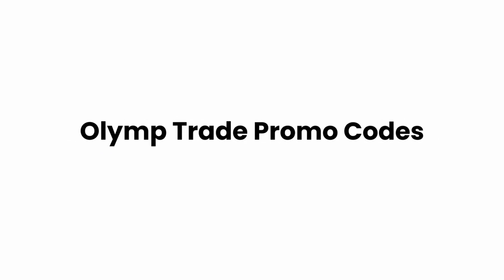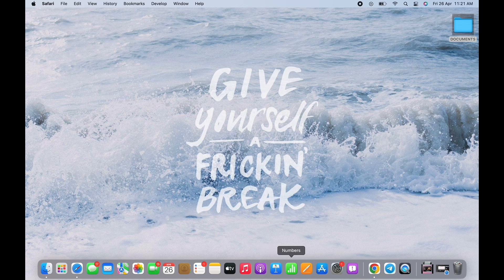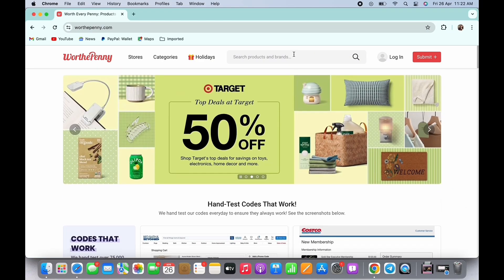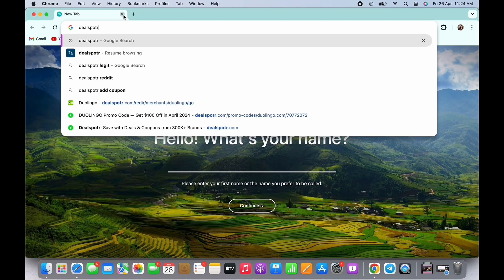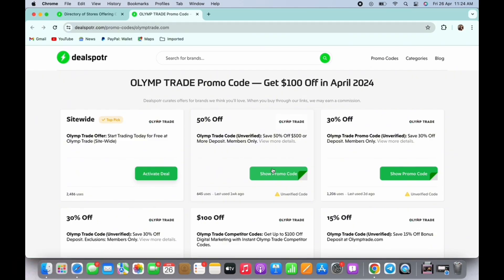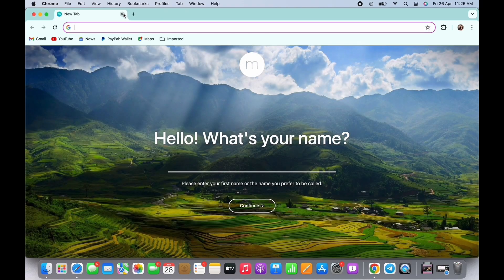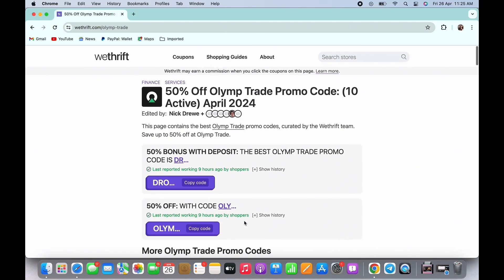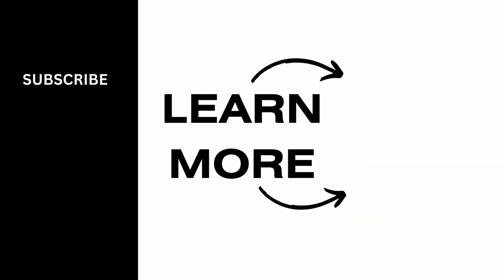Olymp Trade Promo Codes: TOP 3 DISCOUNTS 2024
Looking to enhance your trading on Olymp Trade in 2024? This video will show you how to find and use promo codes for Olymp Trade, helping you to maximize your trading potential. Learn the most effective ways to secure these valuable codes and boost your trading sessions.

In this tutorial:
0:00 - Introduction
0:05 - How to Get Promo Codes for Olymp Trade (2024 Guide)

Discover the best strategies to obtain promo codes for Olymp Trade, including tips on where to find them and how to apply them effectively. This video provides a detailed walkthrough of processes that ensure you get the most out of every trade.

Increase your trading success with less expense by securing and using promo codes on Olymp Trade!